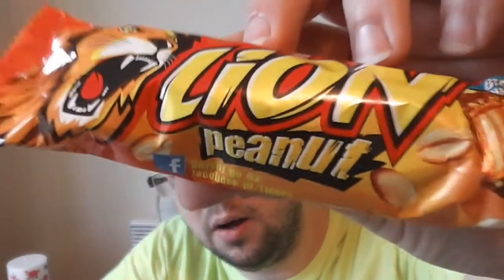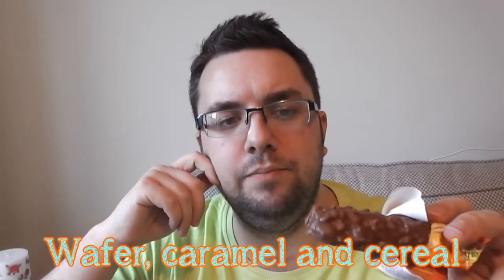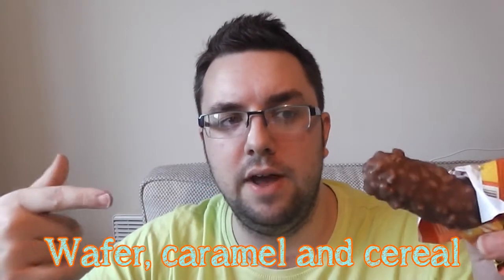Lion Peanut Review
I review the Lion Peanut chocolate bar - it's like a normal Lion bar but with loads of awesome peanut stuff in!